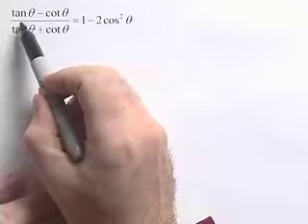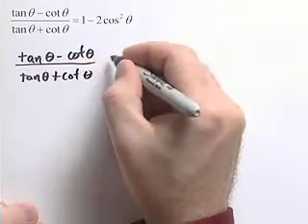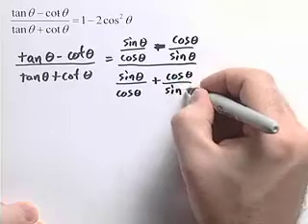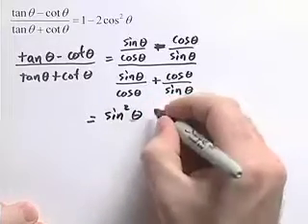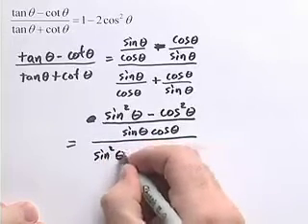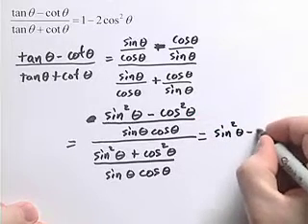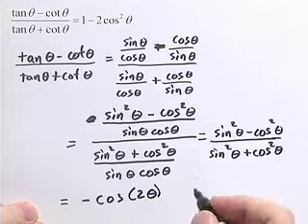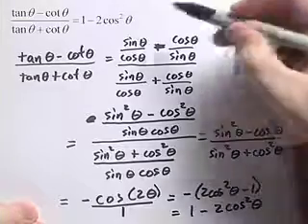Ch3 #16 ChapterTestPrepVideos Sullivan Trig 9e